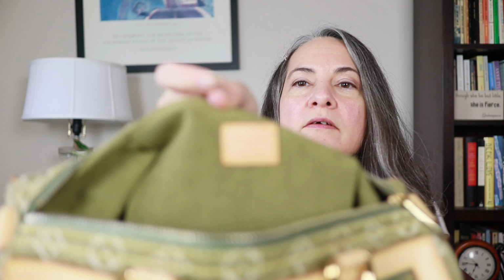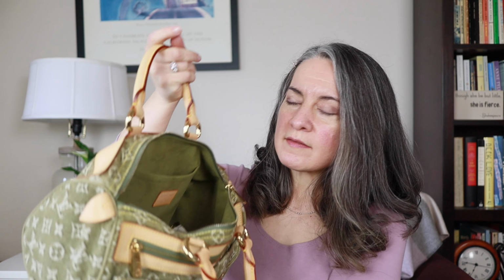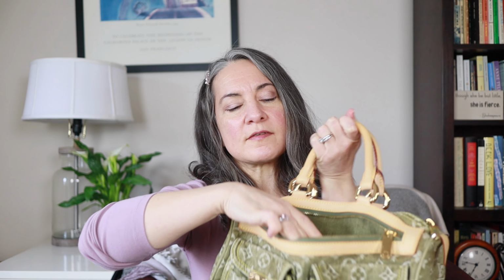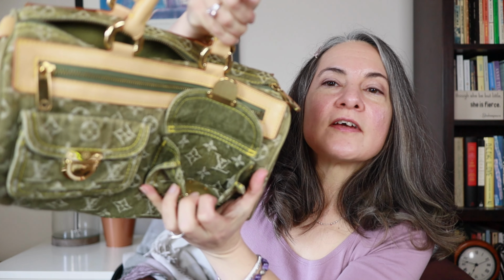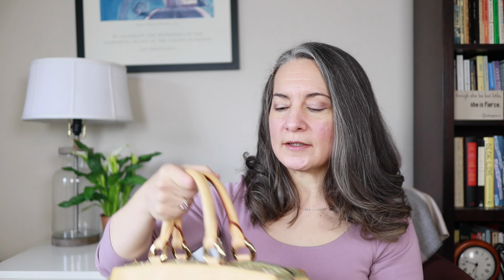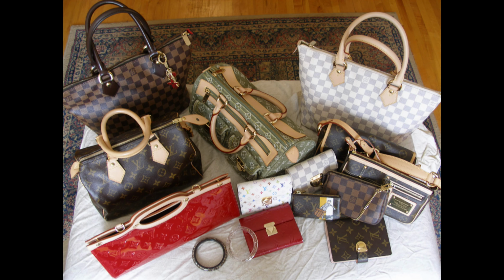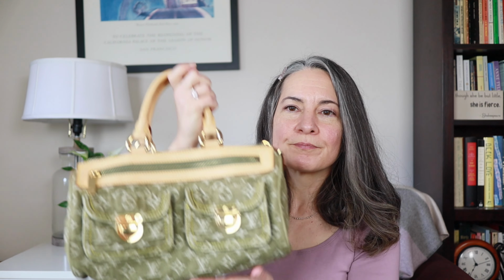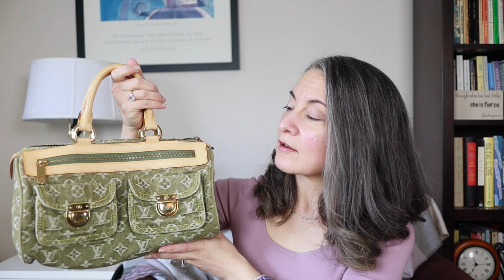SELLER'S REMORSE 😭 Why did I sell most of my Louis Vuitton collection?? PLUS my Denim Neo Speedy 💚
Hello everyone! I wanted to share what I sold, what I regret selling, what I kept, and my outlook going forward on selling my luxury items. Sorry if this video comes across as a little bit depressing, lol, it just still upsets me to think about what I let go of and how impetuous I was in my decisions!! 😩

Do you have any seller's regrets? Or do you just avoid selling at all? Or are you at peace with what you've let go of and don't dwell on the past?

I love letter writing and snail mail!
Poulsbo, WA 98370
USA

End slide music: "How Does She Know?" by Steven Beddall - Artlist Music